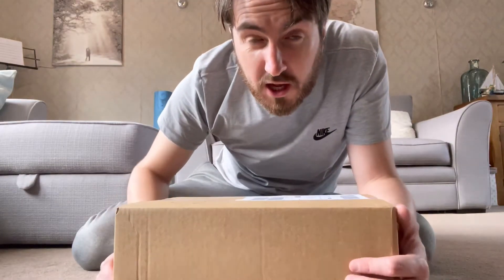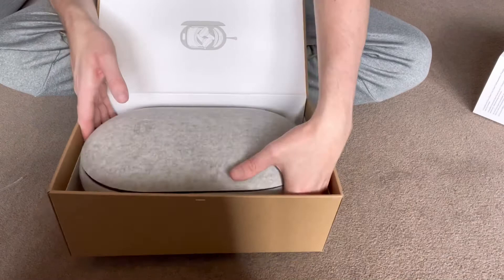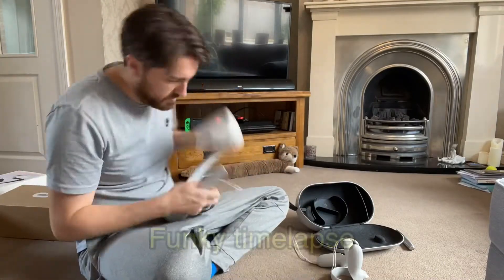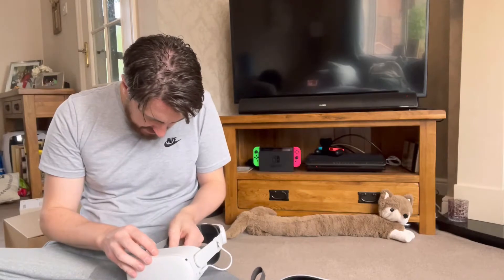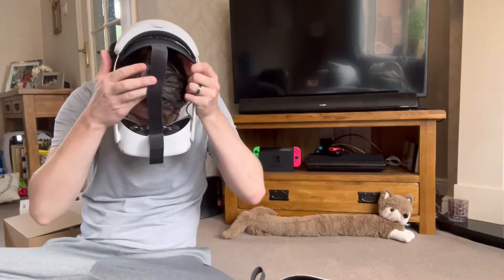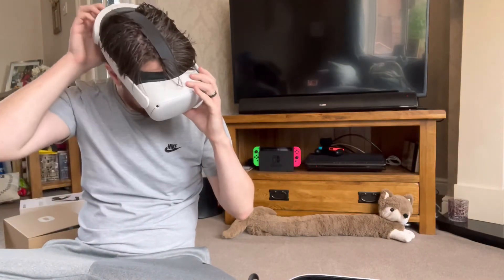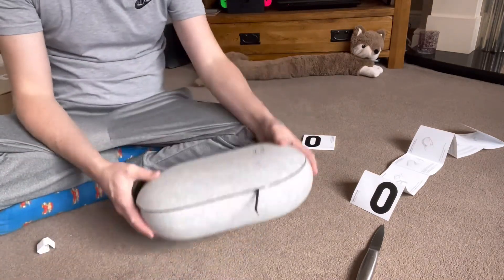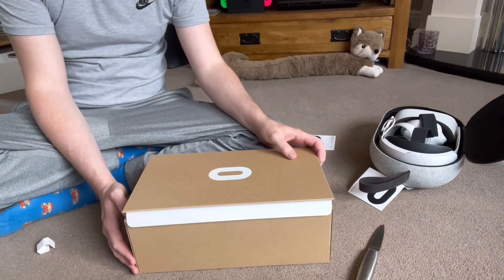Opening of the Oculus Quest battery extension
THATS RIGHT. Chinny opens a box. WHY? why not.

Chinny bought the Oculus Quest 2 Battery Extension and was told that opening the box was the best experience ever. Turns out it wasn't.